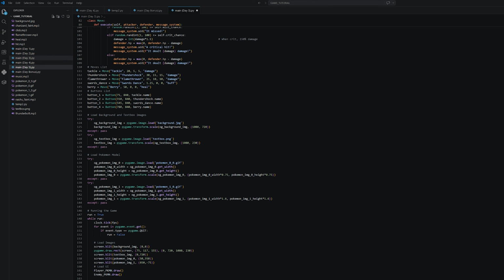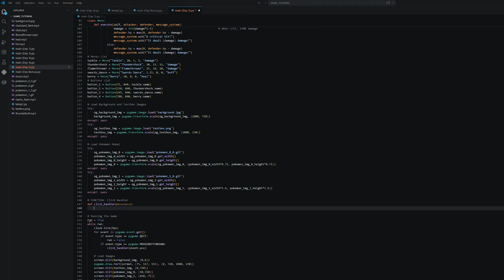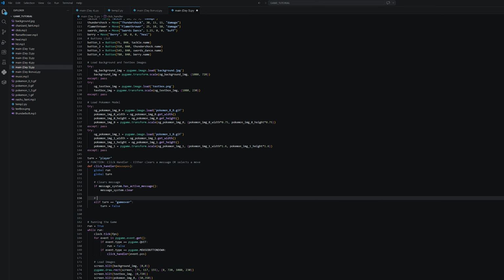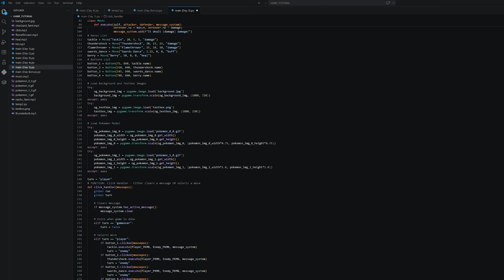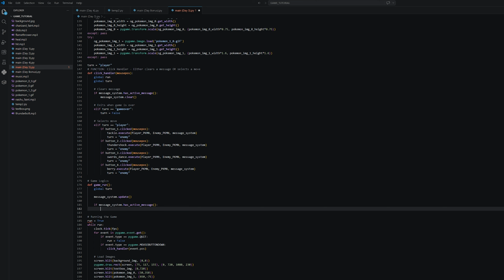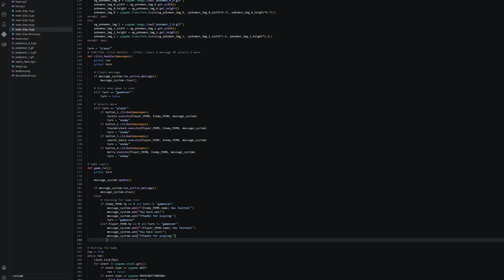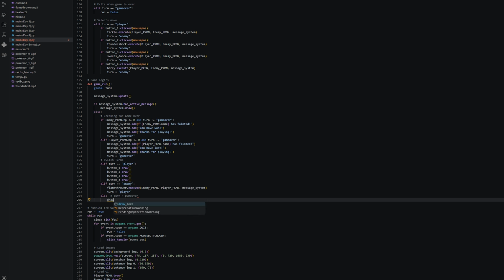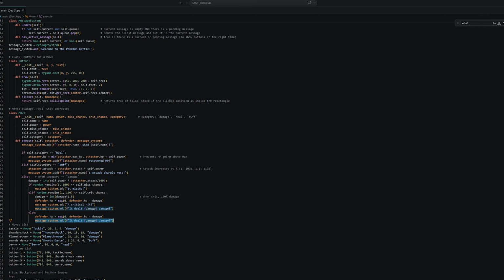Python Tutorial: Making a Pokemon Battle Game 5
LSS Club Activity